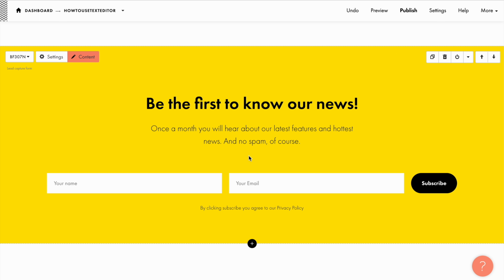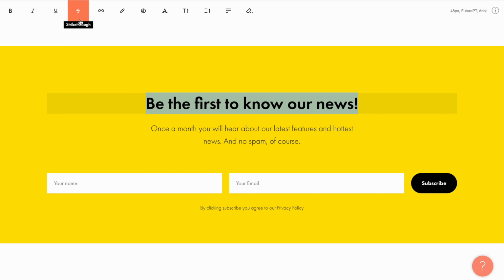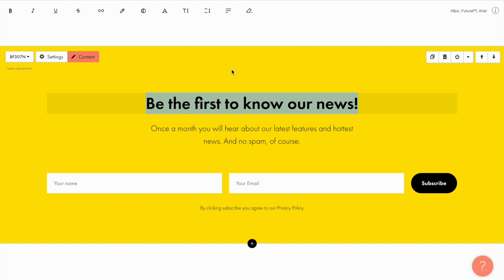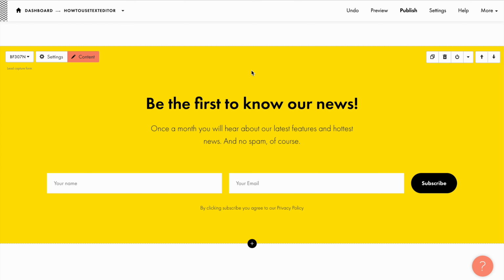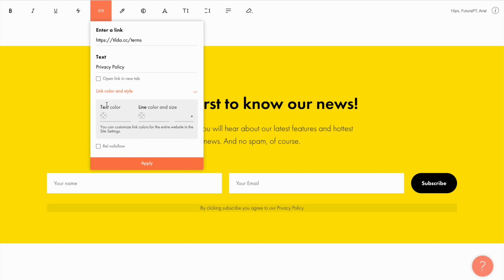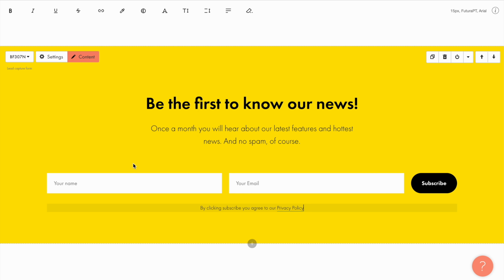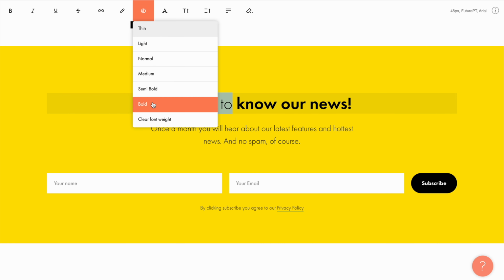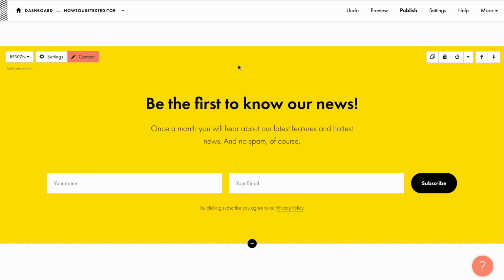How To Edit Text On the Website | Tilda Tutorial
Learn how to edit text on your Tilda website using the Text Editor toolbar and Typography tab to change text color, font family, font weight, add links to text, reset text styles, and more.

The block used in this video is BF307N, you can find it in the "Form and Button" category along with many other options.

00:00 Intro
00:15 How to activate Text Editor toolbar and its basic features
00:36 How text styles function
00:55 How to reset text styles
01:18 Important technicalities of applying different styles to text in sequence
01:51 When it's better to use Typography tab instead of Text Editor toolbar
02:17 How to add links to text
02:33 How to change link color and style
03:24 How to change text color
03:46 How to change font weight
03:57 Where to specify Font Family, Font Size, and Line Height
04:10 How to change text align
04:17 What to do when having any formatting issues